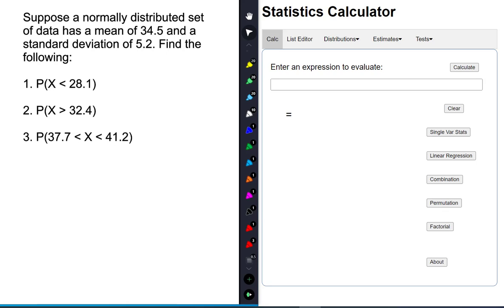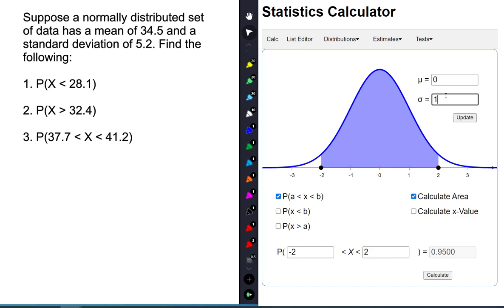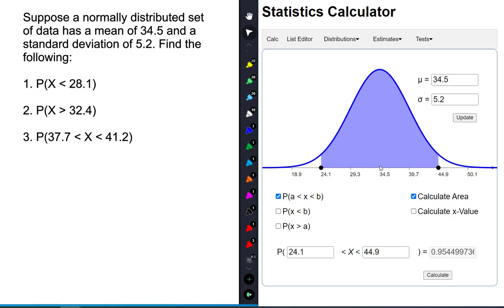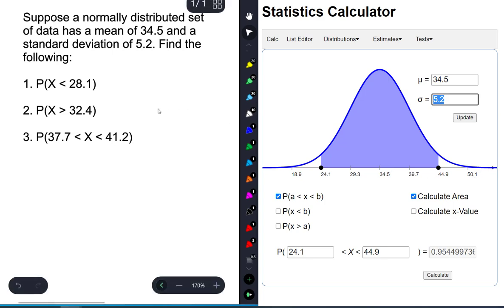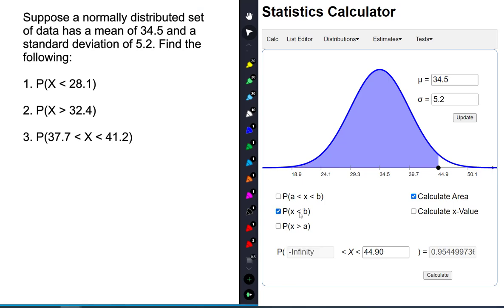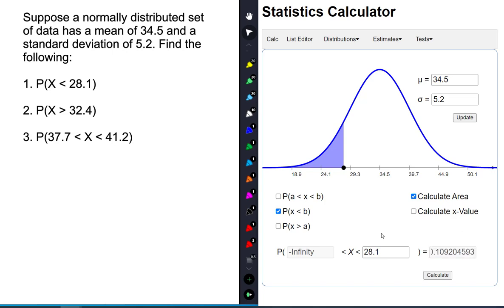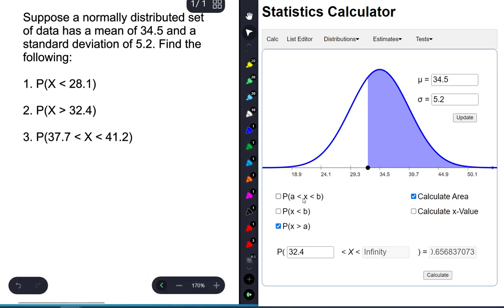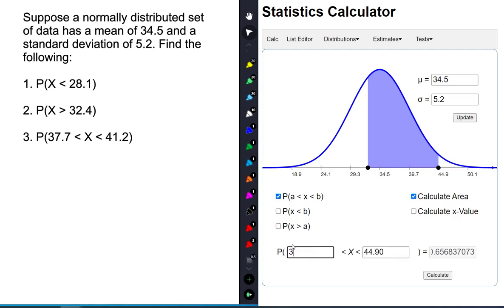Stats Calculator: Normal Distributions